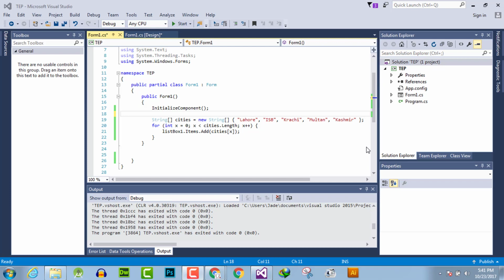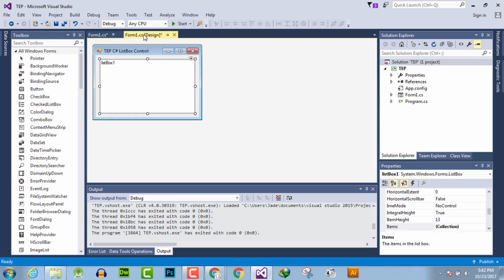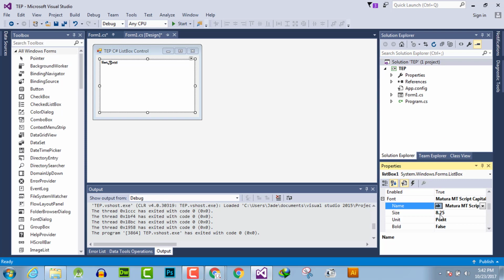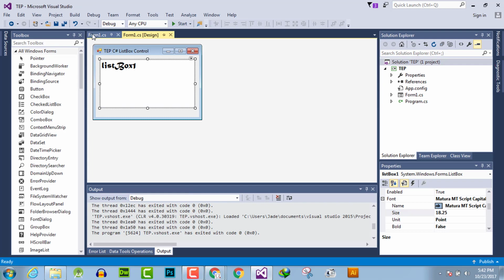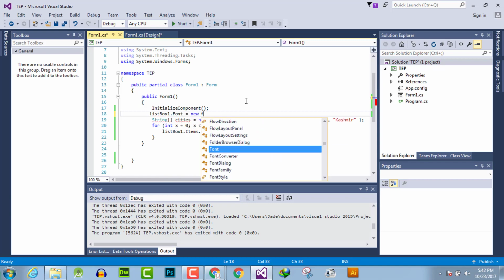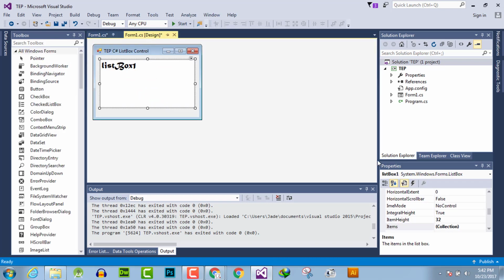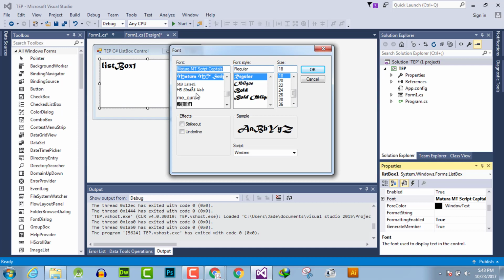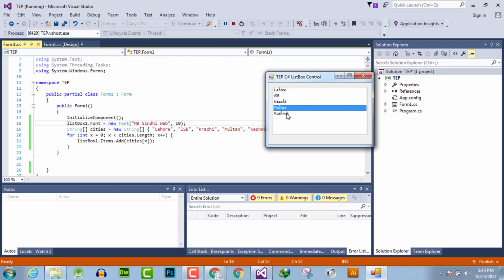051 - F - Change C# ListBox FontSize and FontFamily